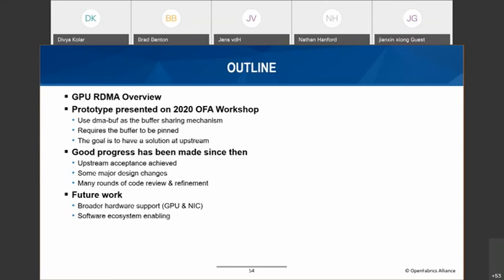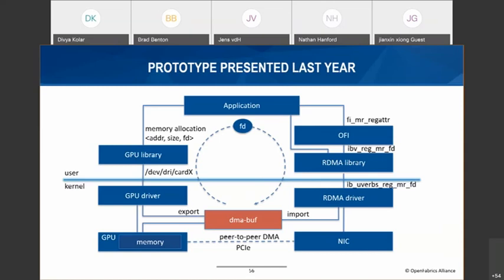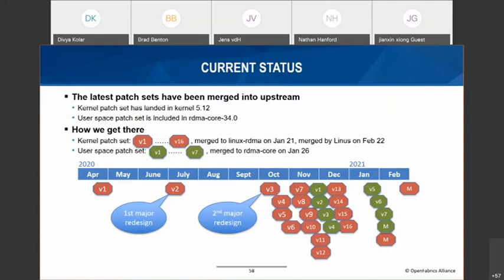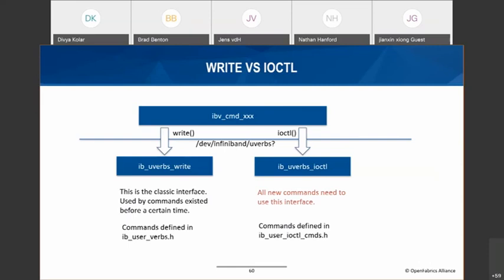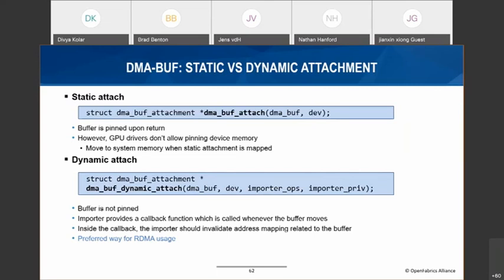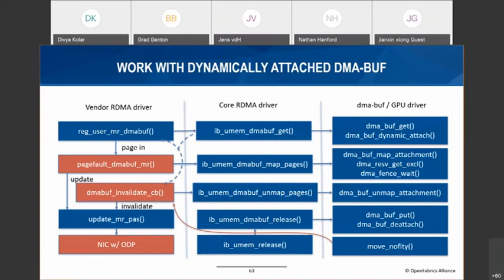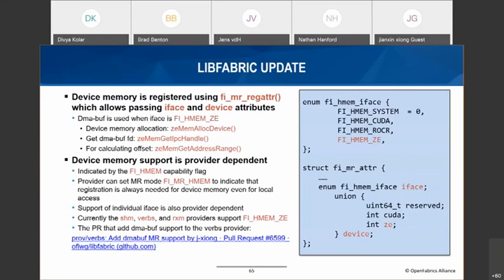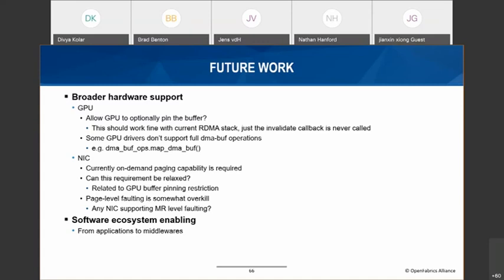2021 Workshop Wednesday Session 3 Xiong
Jianxin Xiong from Intel updates on the Progress of upstream GPU RDMA support